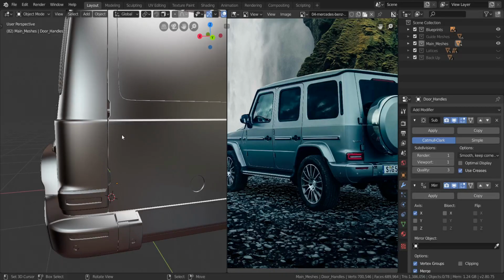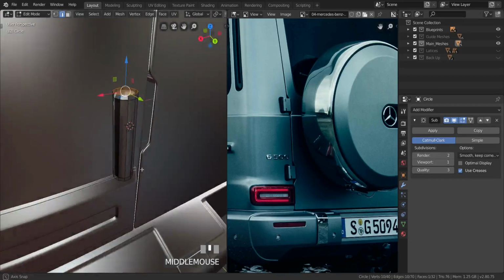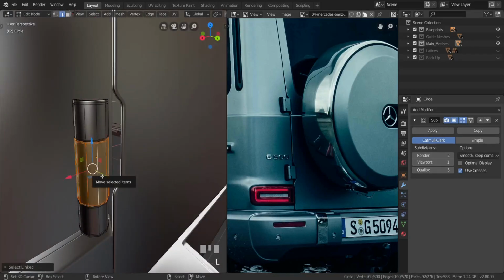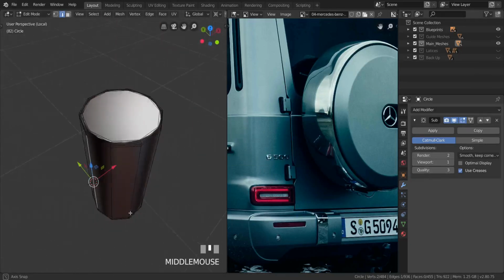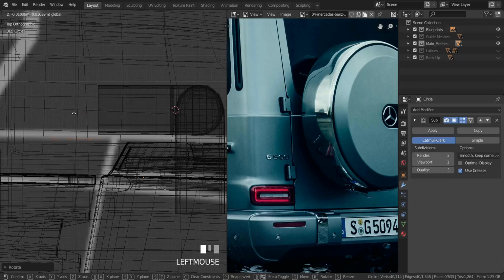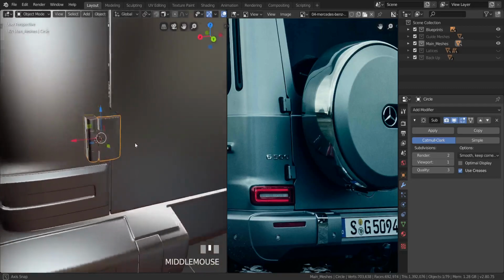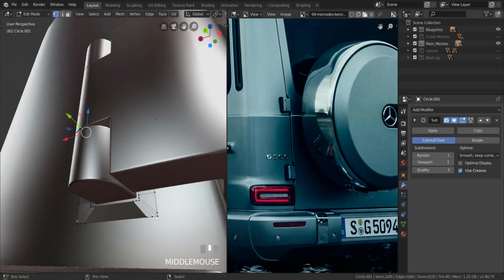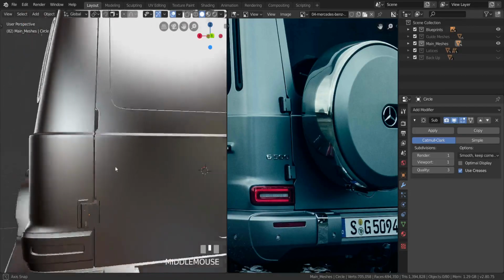Blender 2.8 Car Modeling Tutorial - Part 87 (Trunk Hinges)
Now we finish the hinges on the trunk.